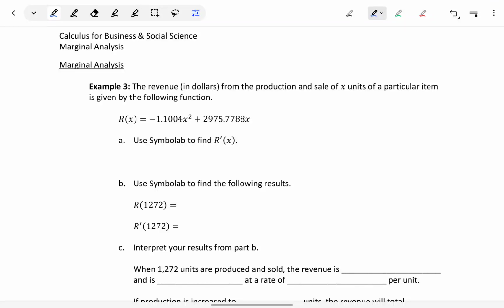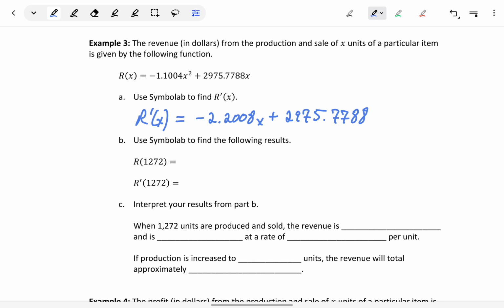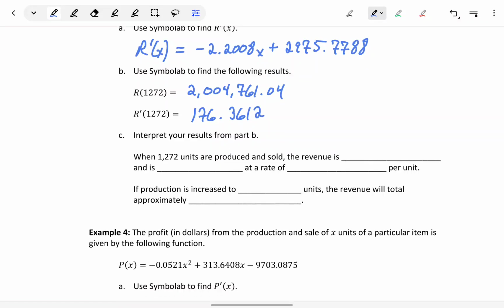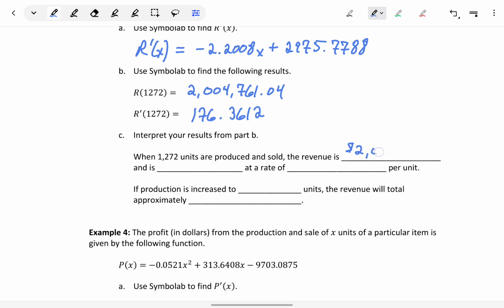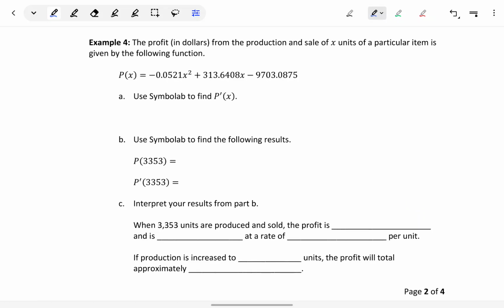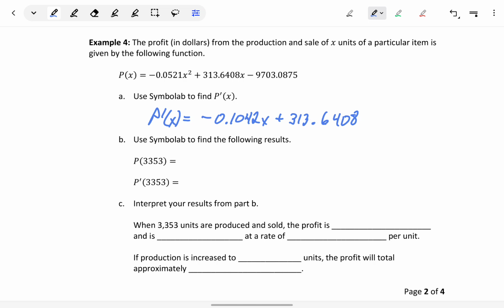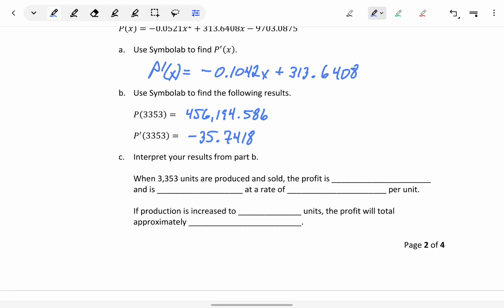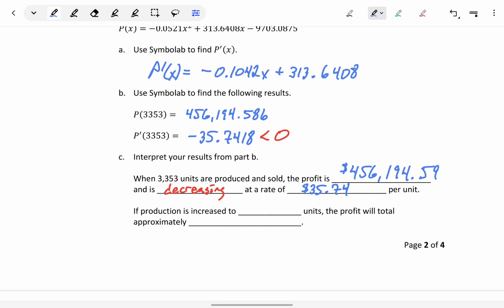Marginal Analysis (Examples 3 & 4)